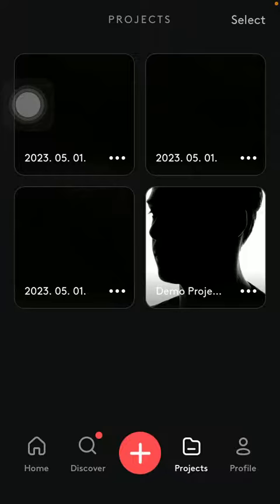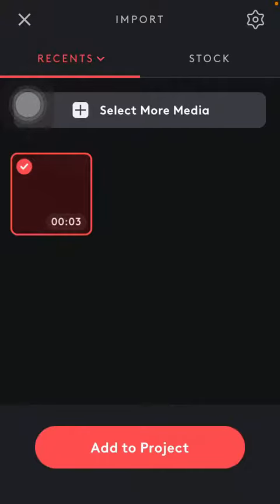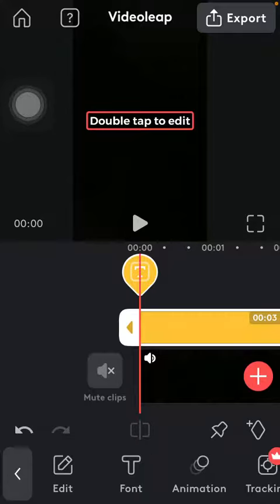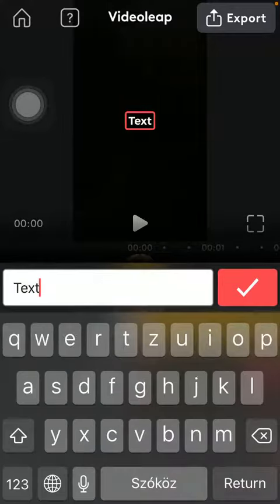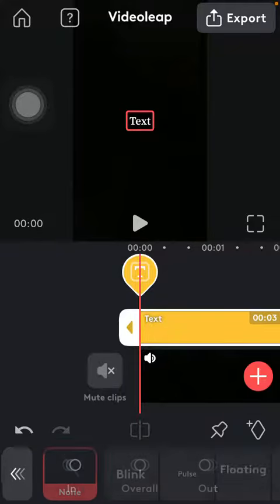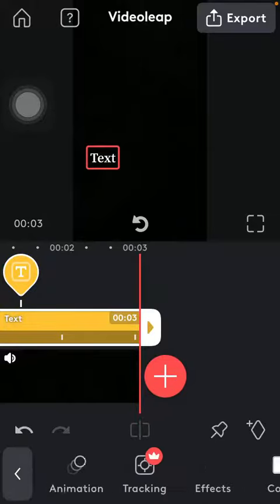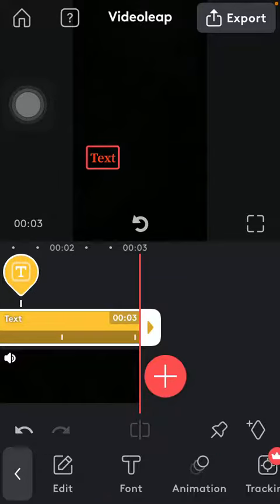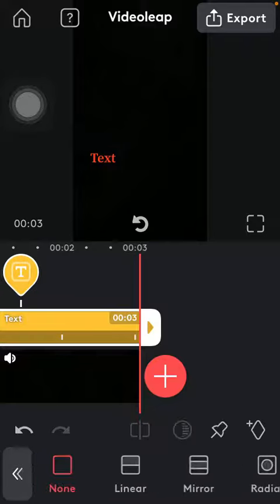How to add text to the video on Videoleap?